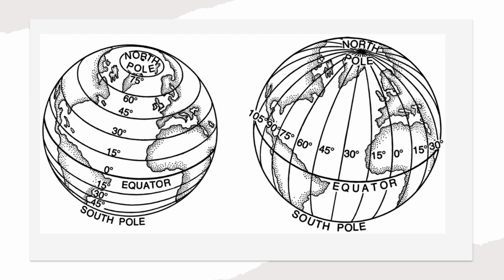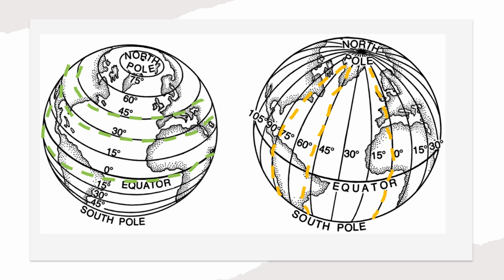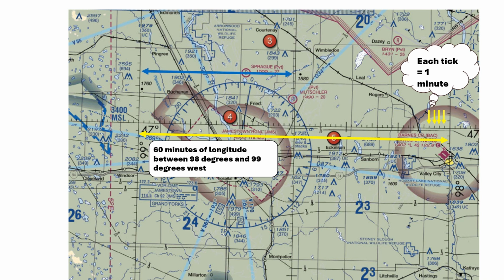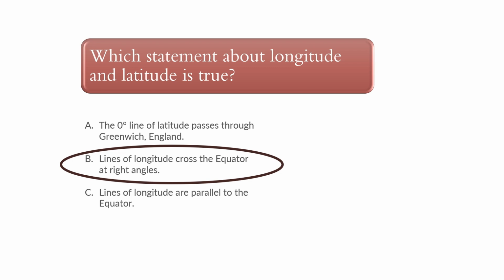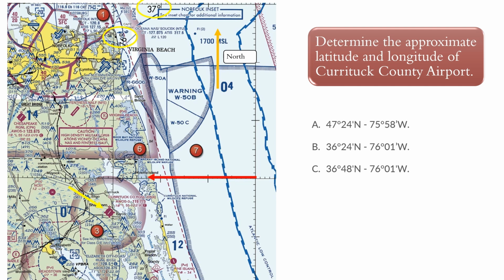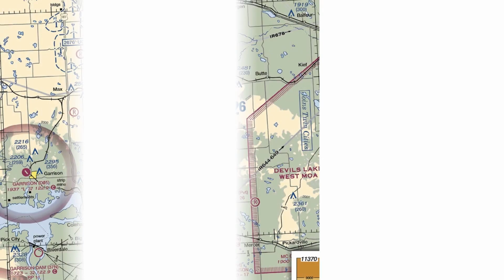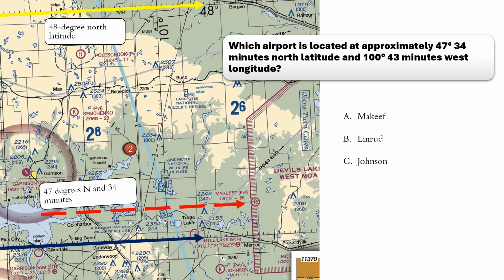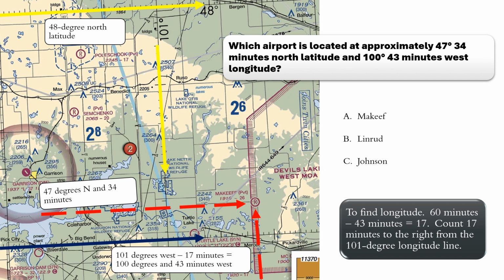Longitude and Latitude Explained for Student Pilots | Aviation Education | Private Pilot Test Prep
This video explains the basics of longitude and latitude for pilots in flight training.  The video features three practice questions from the FAA private pilot written test regarding lines of longitude and latitude for air navigation. Suggested study resources include Chapter 16 of the Pilot’s Handbook of Aeronautical Knowledge.  This video is a great study resource for student pilots in flight training or experienced private pilots looking for a refresher for a flight review.  The concepts of longitude and latitude explained in this video are also relevant for remote pilots studying for their commercial drone license and pilots wishing to fly helicopters, gliders, and other aircraft.

Looking for a high-quality aviation headset that won't break the bank?  Look no further than the Kore Aviation Headset. It offers crystal-clear sound with exceptional noise reduction, durability built to last, and long-lasting comfort—perfect for pilots at any experience level.